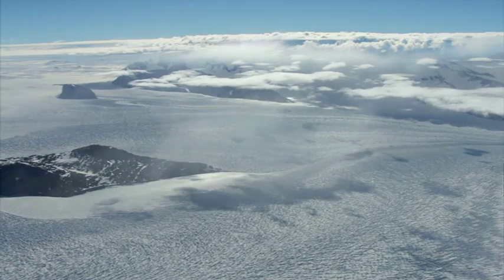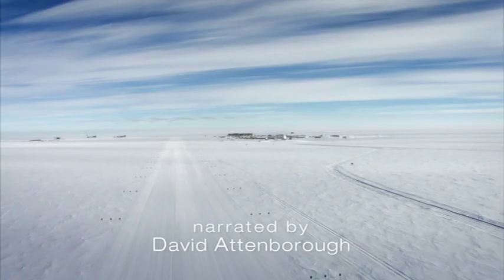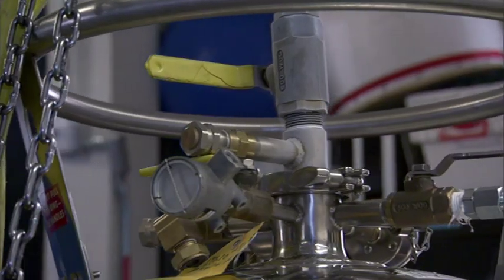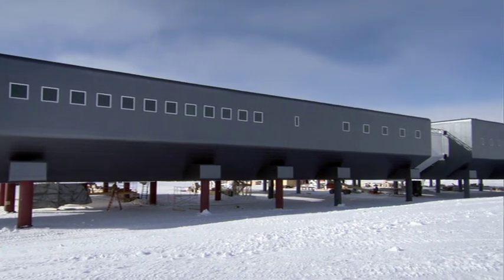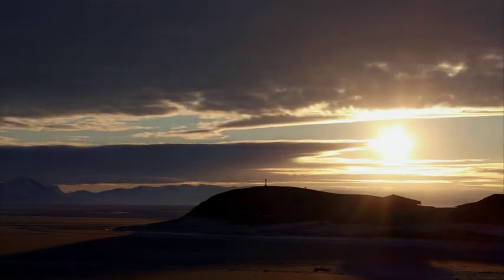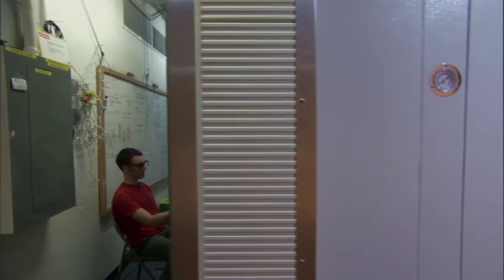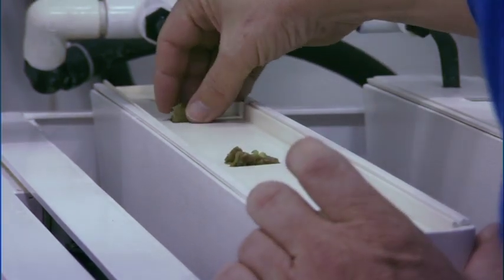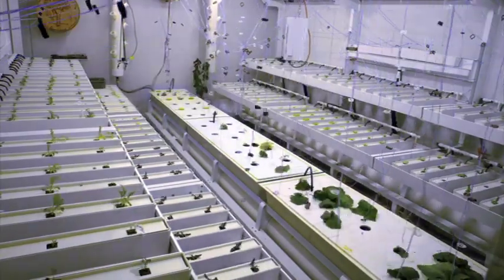Frozen Planet - Scientists at the South Pole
Short clip of the Frozen Planet DVD extra about scientists living and working at the South Pole.

Copyright the BBC, obviously.